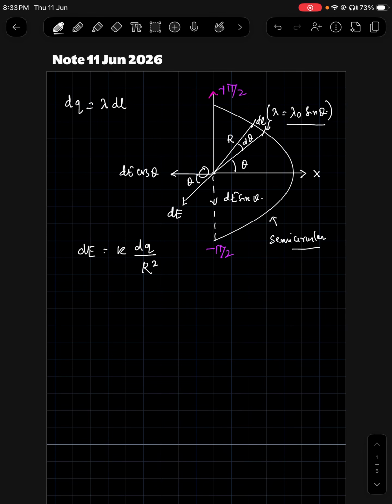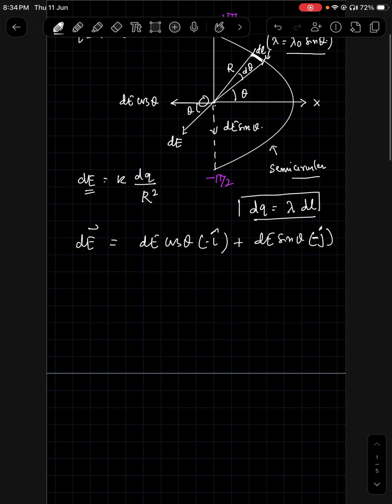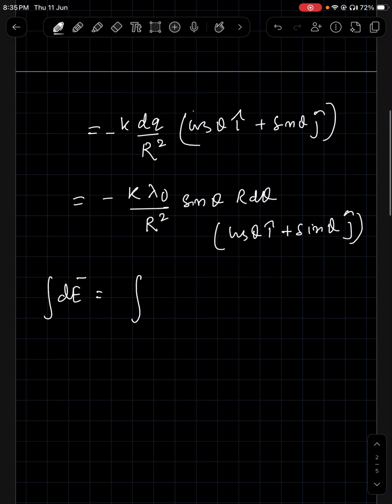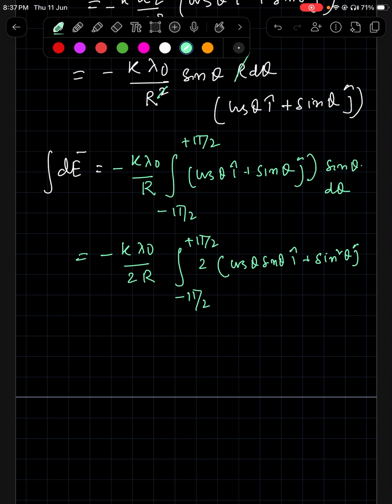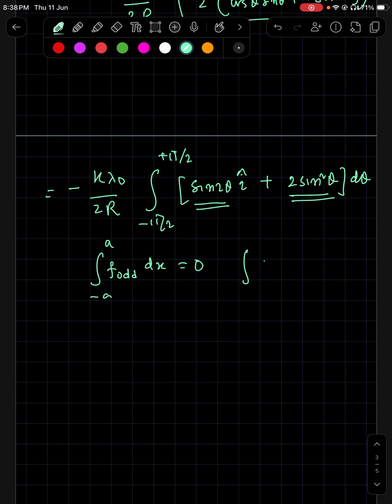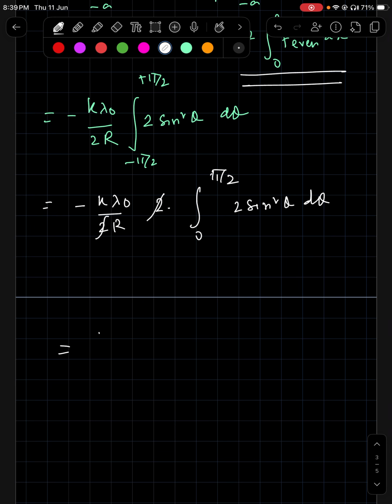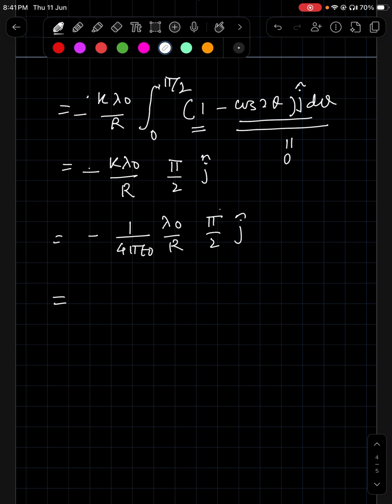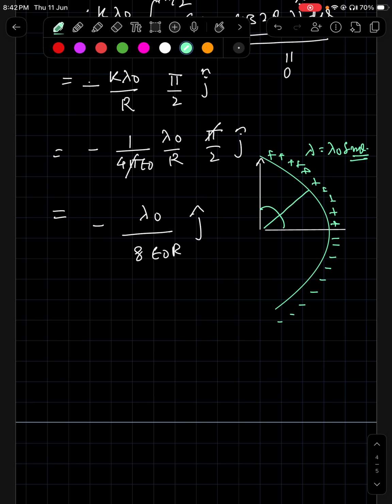Electrostatic field due to non uniform line charge distribution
Here a non uniform line charge density is given and we have to find the electrostatic field at the centre of the semi circular arc.